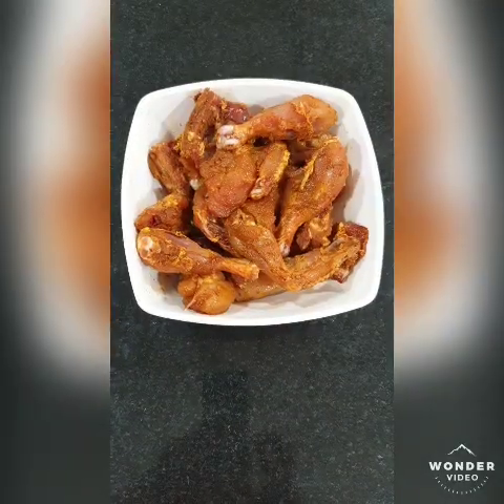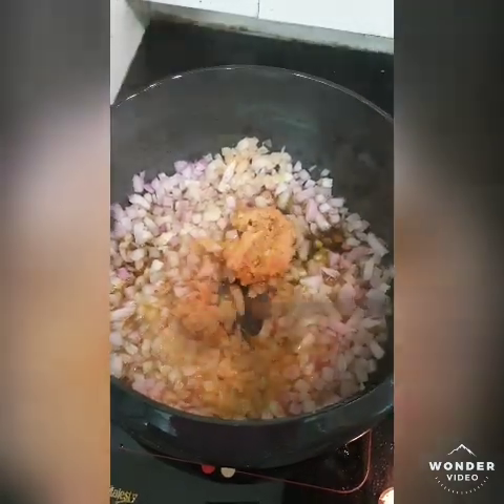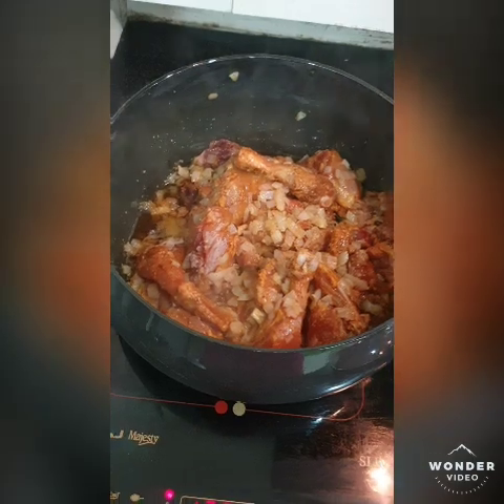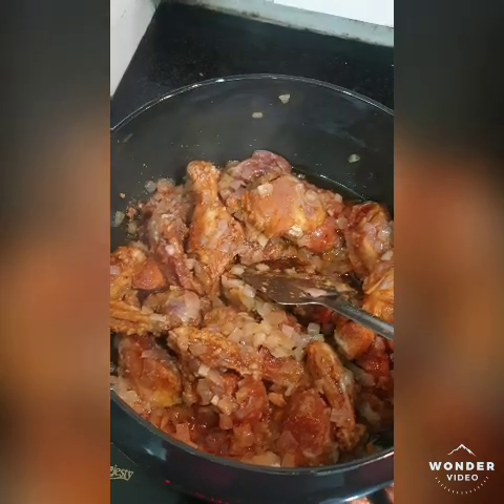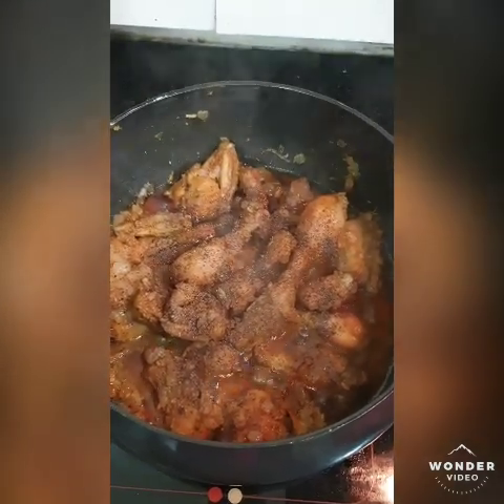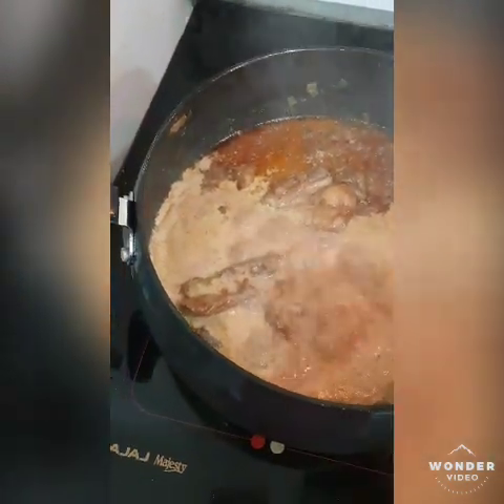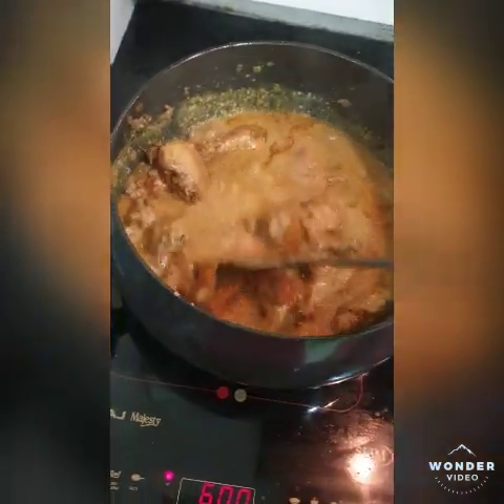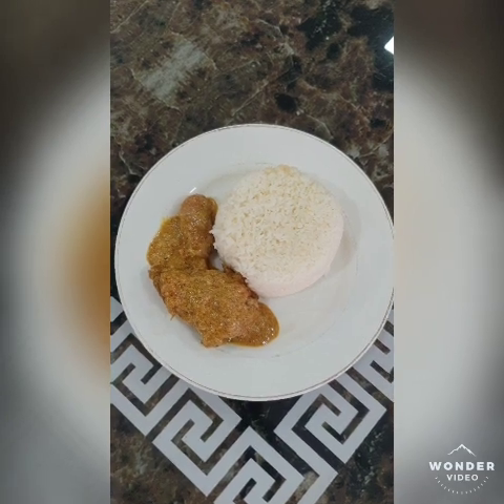Doodh Malai Chicken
Ingredients :
Salt
Kashmiri lalmirch
Haldi
Dhania powder
Zeera powder
Black pepper powder
Chicken masala
Milk
Fresh cream

Procedure:
*Saute onion and garlic till onion is transparent.
*Add the marinated chicken and cook on low flame covered for approximately 15min.
*Add salt and black pepper.
When the chicken is finally cooked add milk to it and let it cook for 10 more minutes.
*switch off the cooktop and add fresh cream to it and serve.

There are thousands of chicken recipes all over the place but this is my as well as my family 's favorite one.It is not only easy to make but it is fantastic in taste too. The most interesting part of the recipe is that it doesn't need too many or rare ingredients. It is made from what is easily available at any household.
I always try and make as easy recipe as possible for the working moms especially.
Do let me know if you make this recipe ever😊